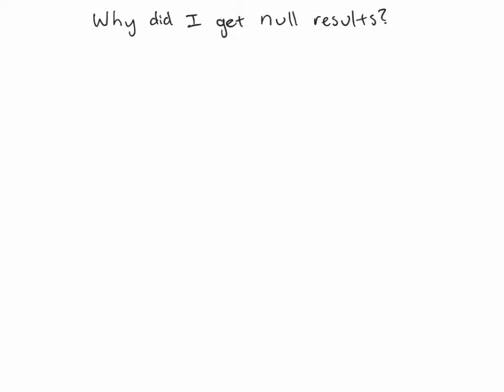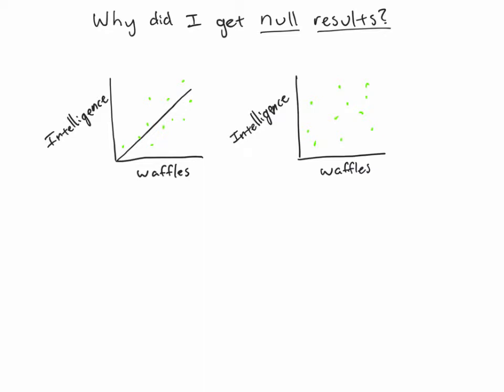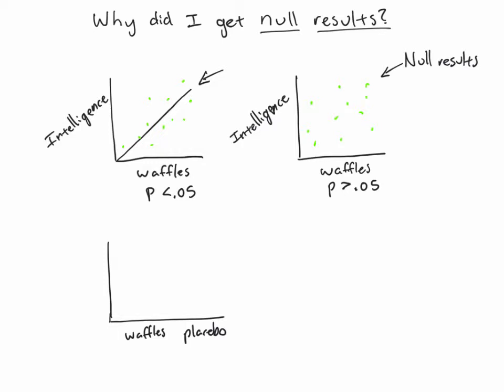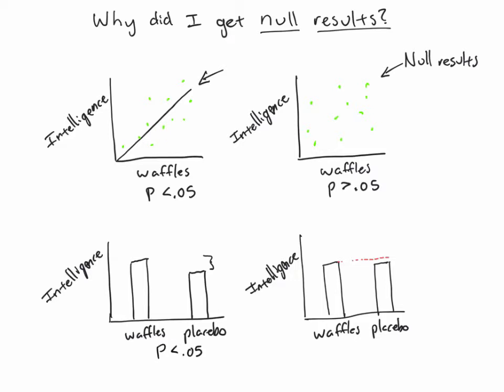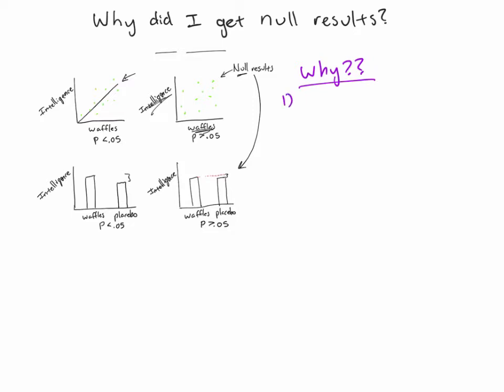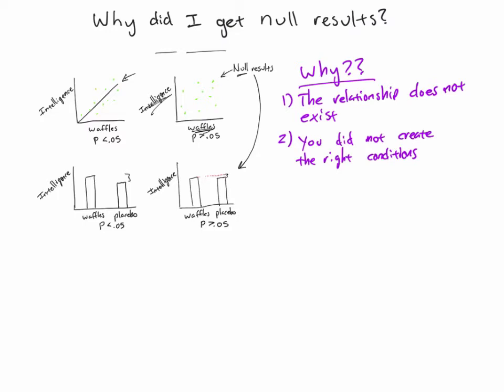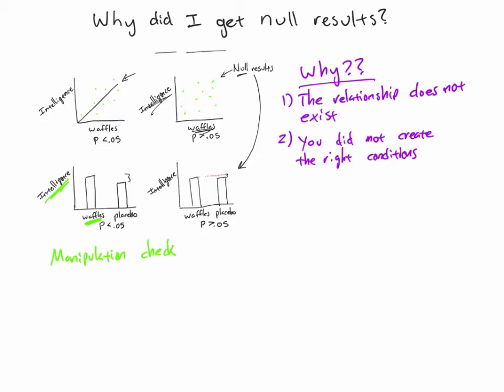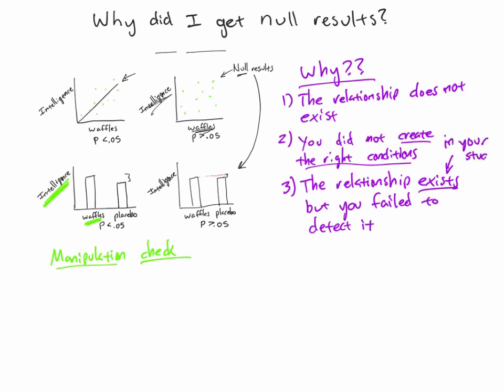Research methods - Why did I get null results?